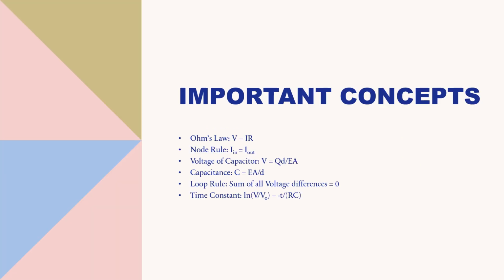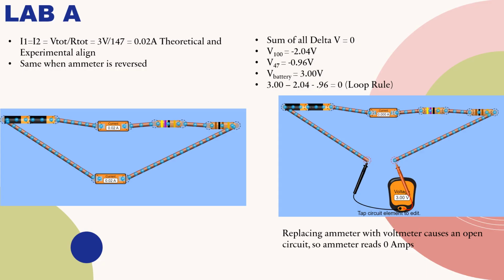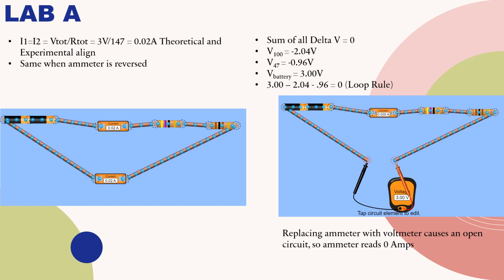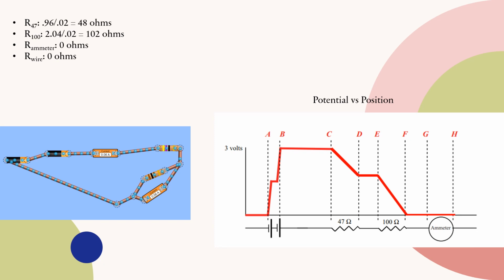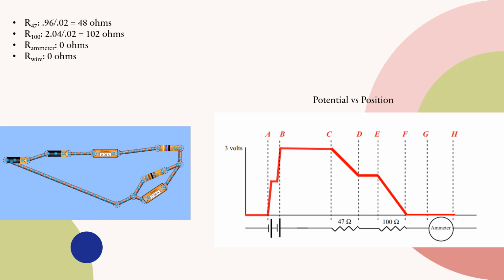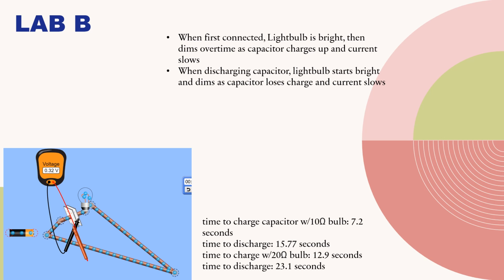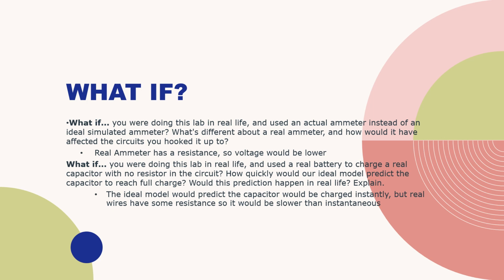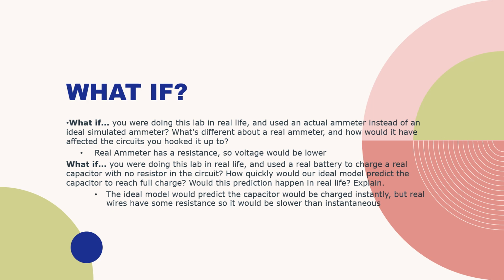Physics 2212 Lab 4: Spring 2023